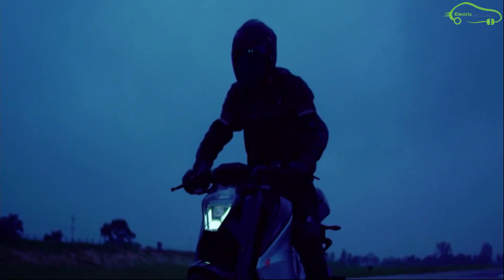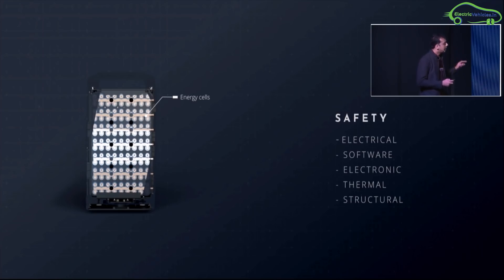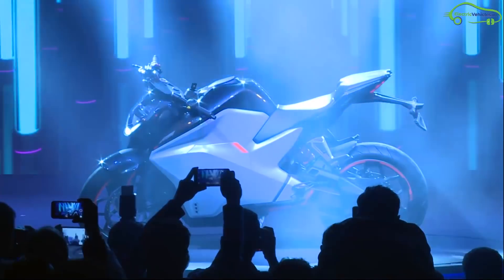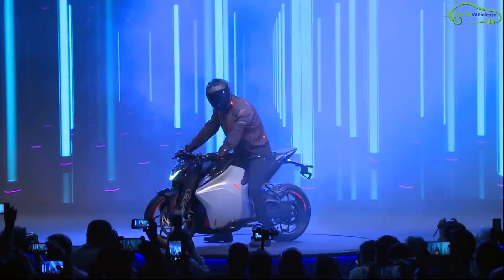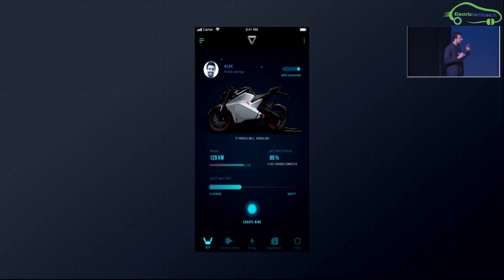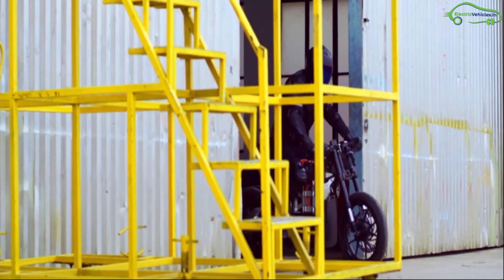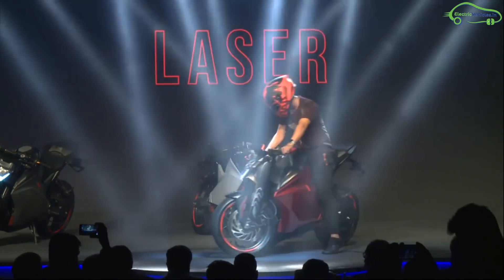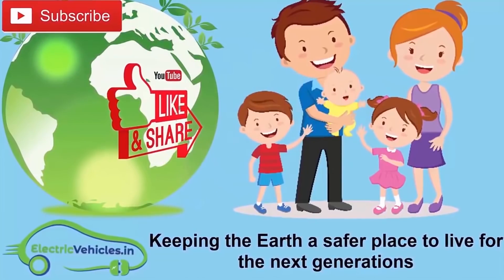Ultraviolette F77 Lightning Electric Motorcycle Launch in India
India's First high performance futuristic electric Motorcycle Ultraviolet F77 Lightning has launched in November 2019. Ultraviolette shadow and laser bikes also launched in this event.
 Bengaluru based Ultraviolette Automotive Private Limited has designed and manufactured this bike in India. Famous actor dulquer salmaan also becomes a part of this event.

Ultraviolet F77 Lightning Electric Motorcycle Price is 3 - 3.25 lakhs.